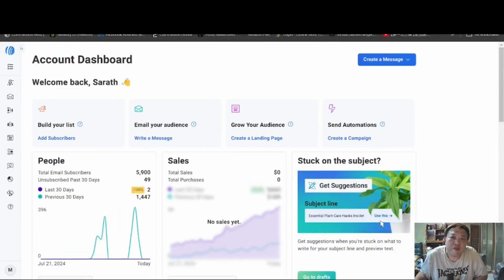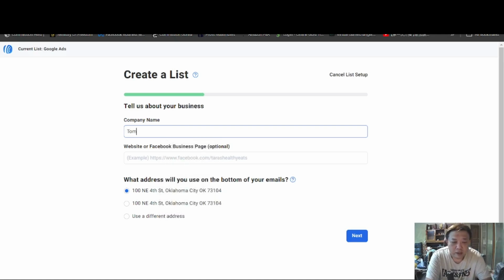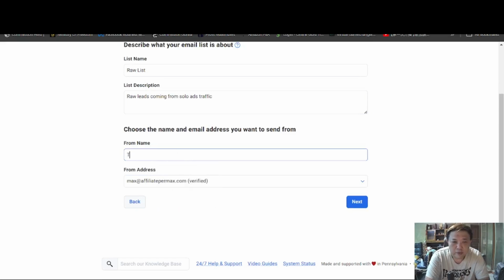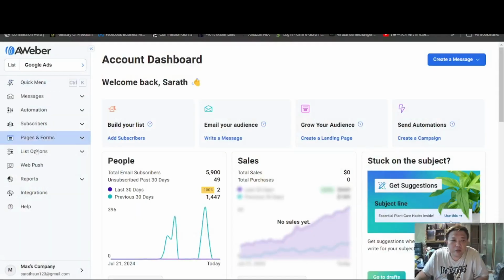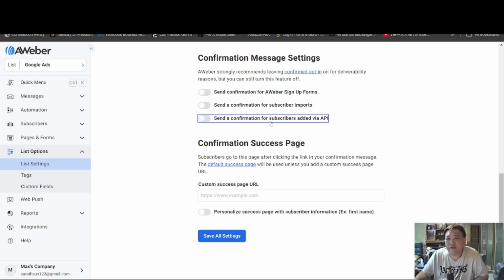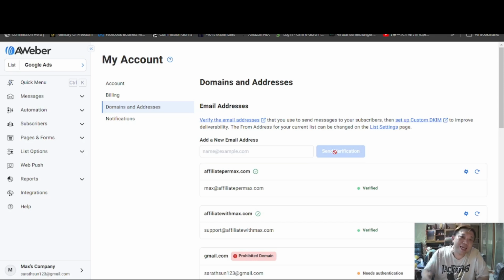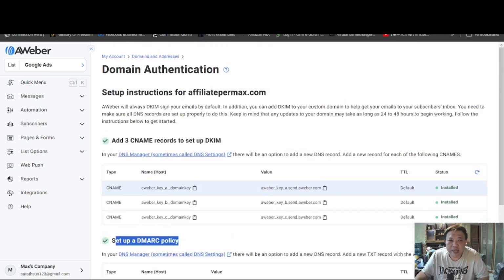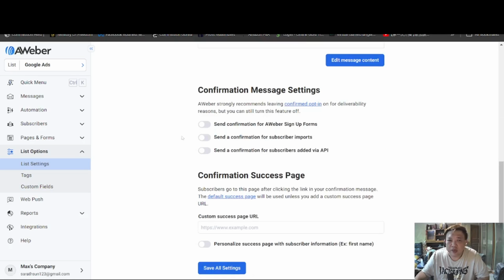How I Make a 5 Figure Income Per Month with Affiliate Marketing - Part 9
In this part 9 on how i make a 5 figure income per month with affiliate marketing, let us discuss everything you need to know about list creation in aweber.